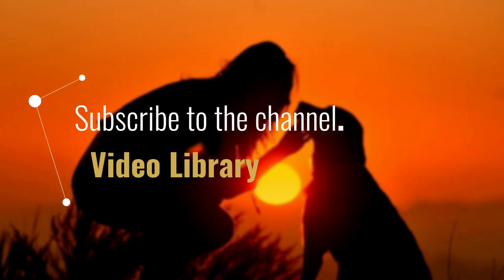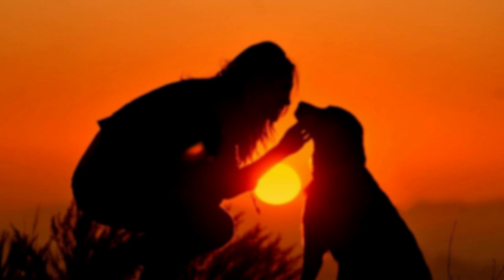Dog and Cat Bleeding What To Do To Stop It Fast